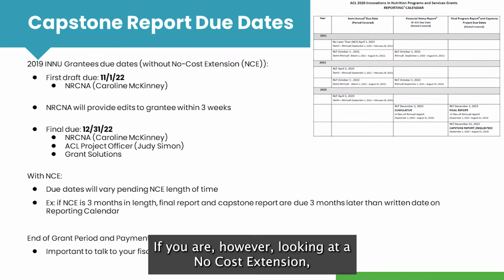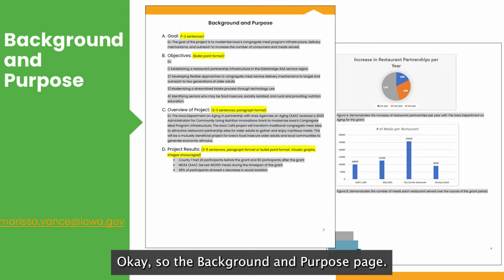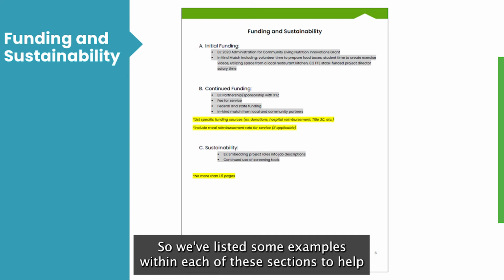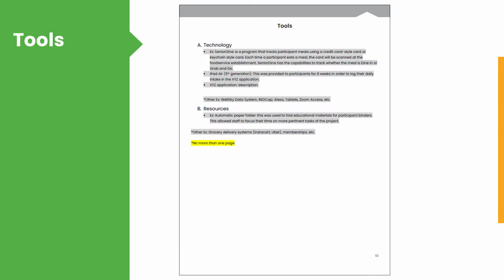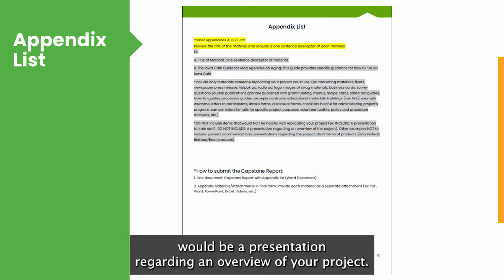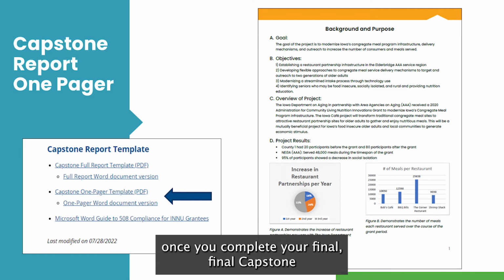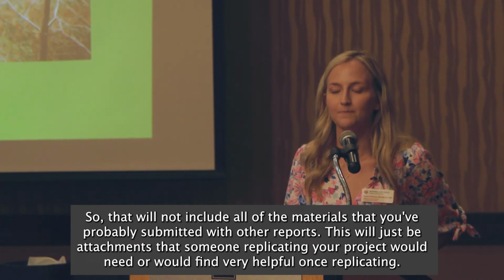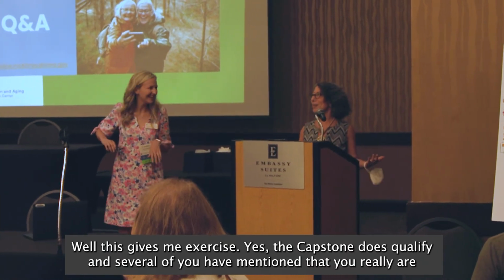Final Capstone Report Training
2022 INNU Conference Capstone Report Training